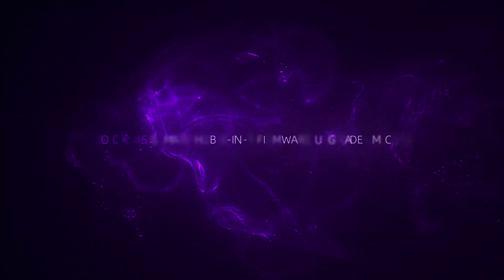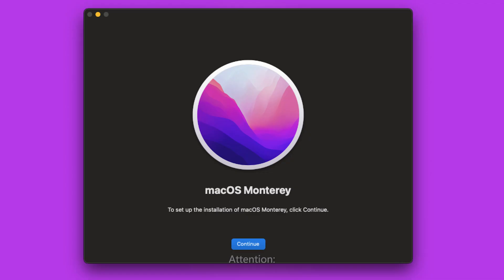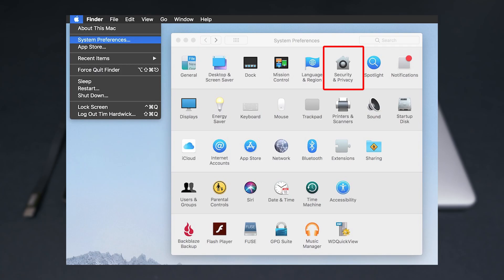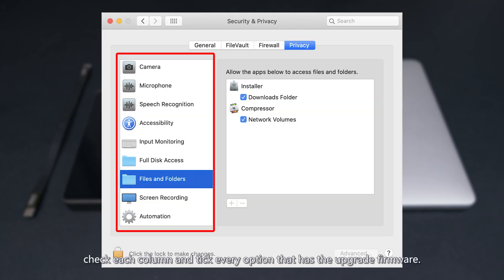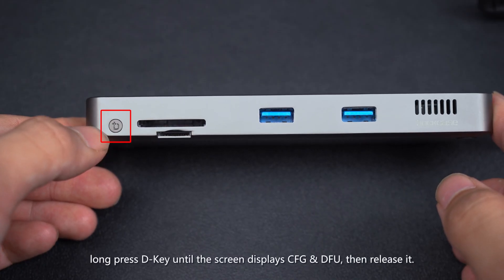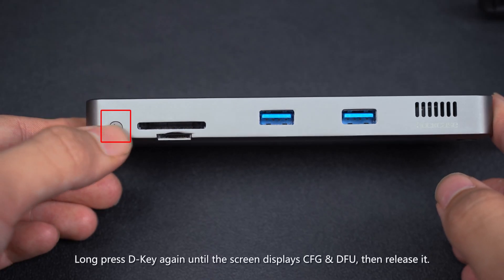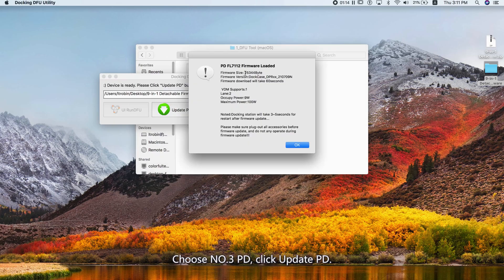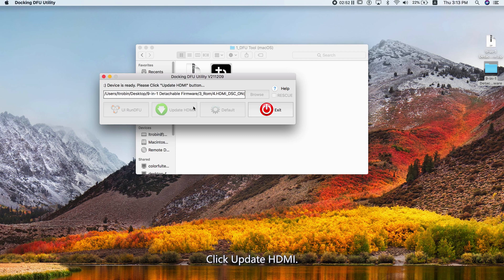DOCKCASE Smart Hub Firmware Upgrade (9-in-1 on macOS)